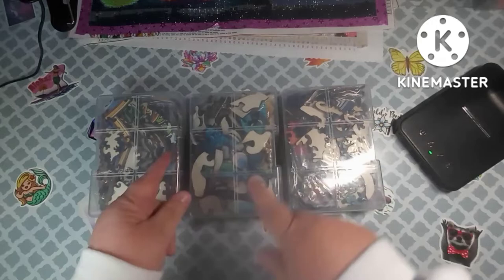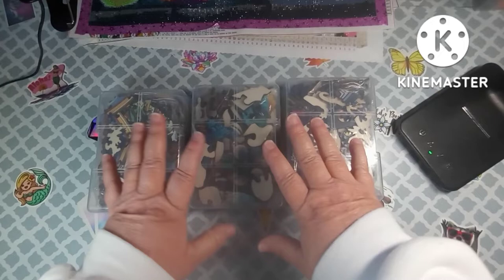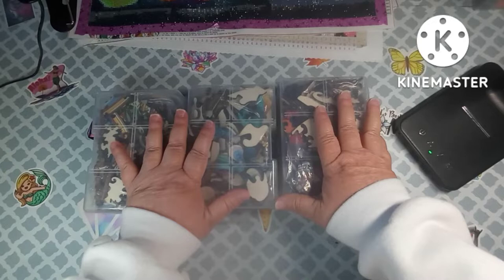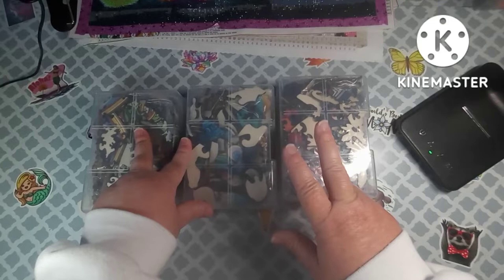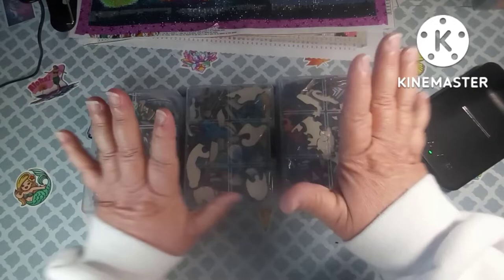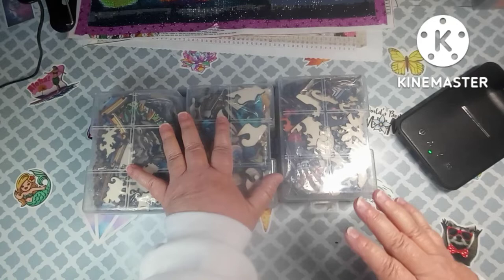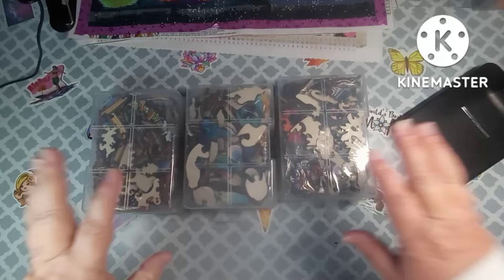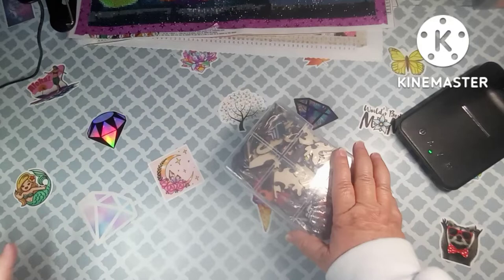Puzzlesup Unboxing!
Thank you to Ara from Puzzlesup.com. These puzzles are just so vibrant and beautiful!

Just_Minder_Business